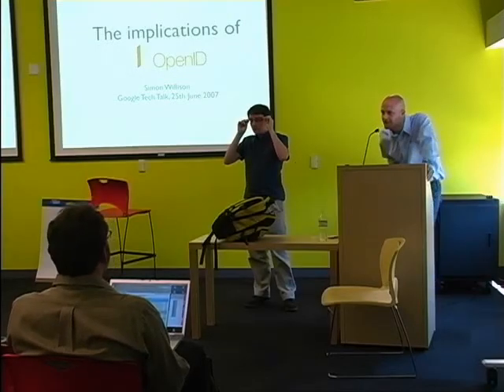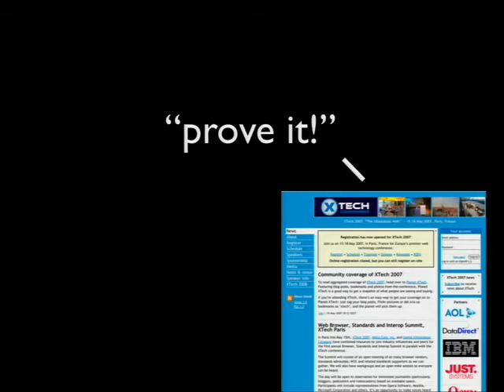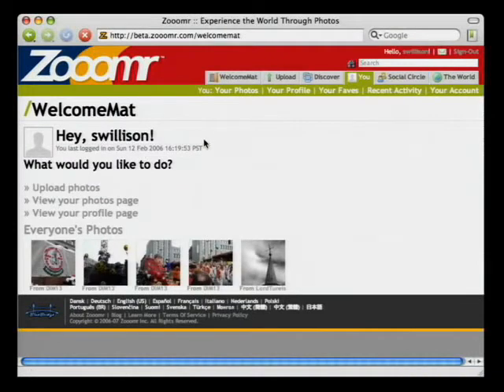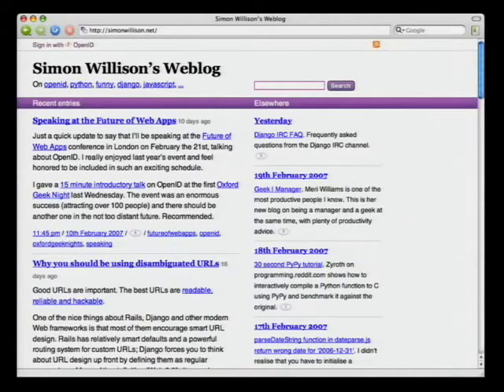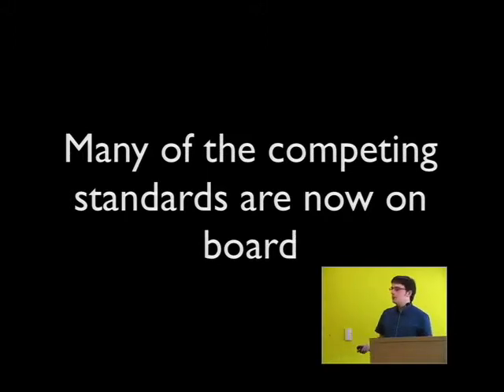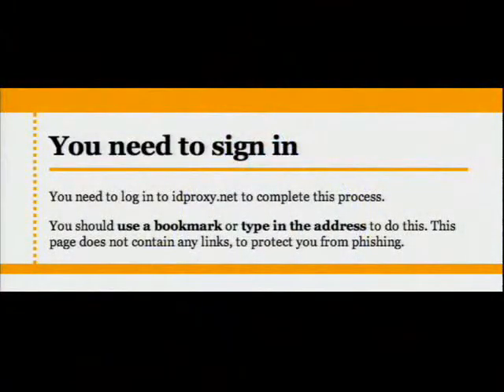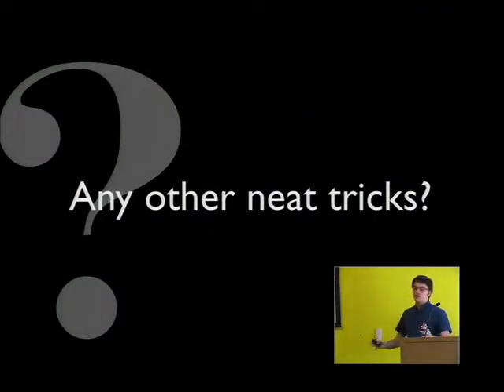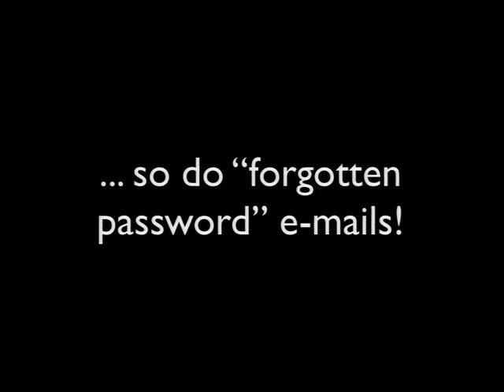The Implications of OpenID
ABSTRACT

Simon Willison
OpenID is an emerging standard that provides simple, decentralised authentication for the Web. OpenID follows the Unix philosophy, solving one small problem rather than attempting to tackle the many larger challenges posed by online identity. This talk will explore the implications of OpenID, and explore the best practices required to take advantage of this new technology while avoiding the potential pitfalls.

Speaker: Simon Willison
Simon Willison is a consultant on OpenID and client- and server-side Web development, and a co-creator of the Django Web framework. Before going frelance Simon worked on Yahoo!'s Technology Development team, and prior to that at the Lawrence Journal-World, an award winning local newspaper in Kansas. Simon maintains a popular Web development weblog

Google engEDU
Speaker: Simon Willison